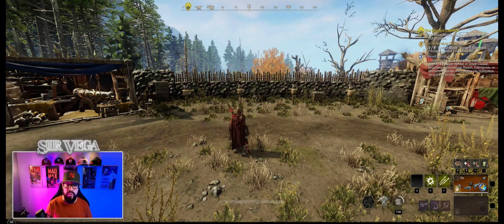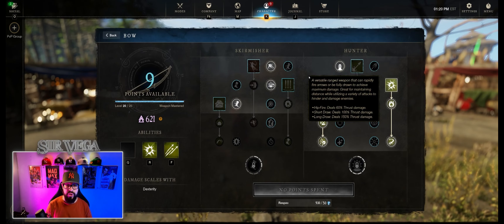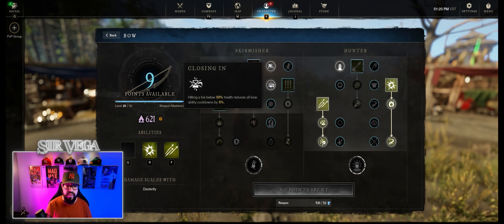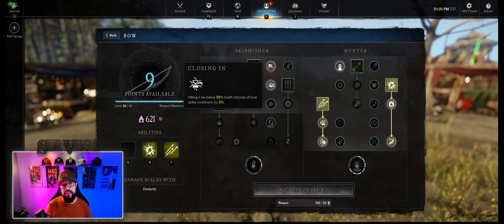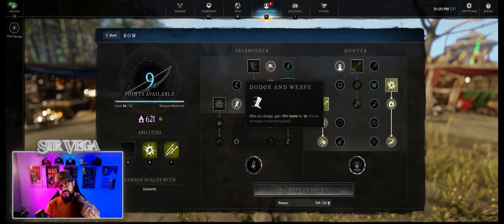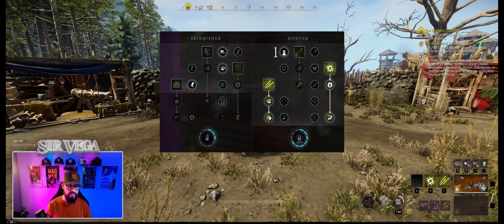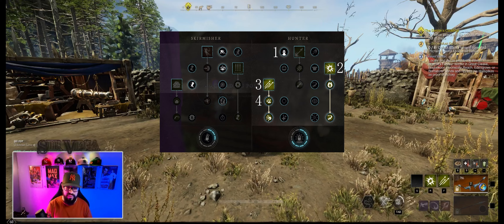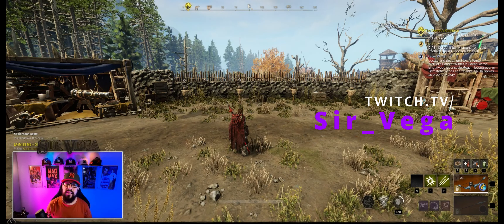New World - Bow Beginner Leveling Build.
This quick video is for new players looking to level efficiently and pump out as much dps as possible, without bells and whistles.